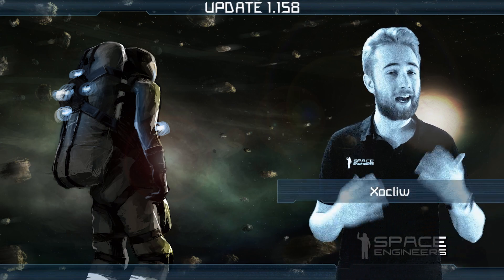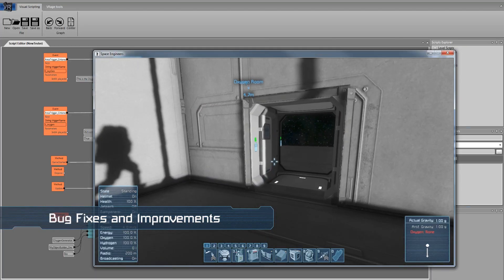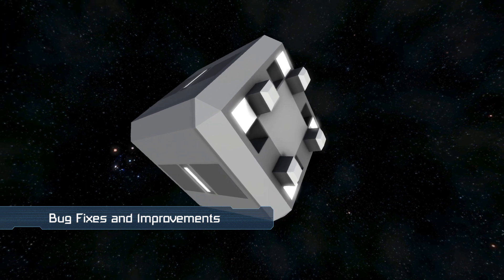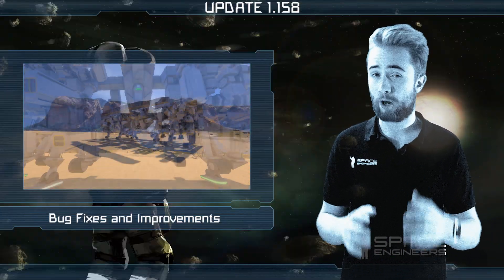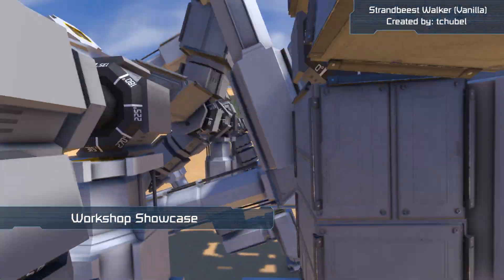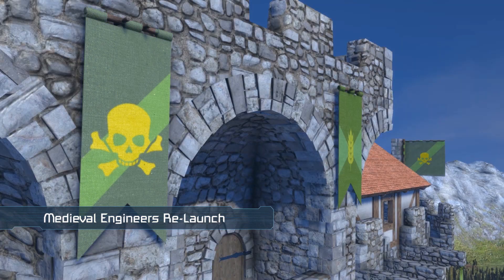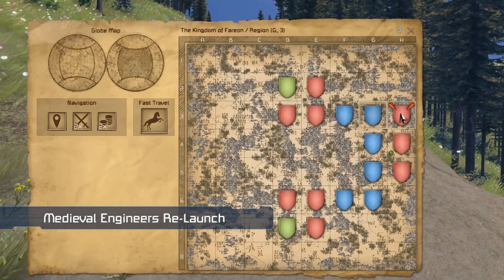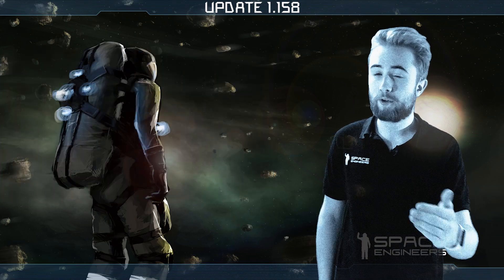Space Engineers - Update 01.158 DEV - Improvements and Bugfixes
Hello Engineers! This week’s update brings a fresh batch of bug fixes and improvements. The visual scripting tool should be working for everyone as we fixed some issues and crashes related to it so now you can get to work on your very own campaigns and scenarios! We also increased the number of characters allowed for LCDs to just over 100,000. Bugs fixed this week include a phantom power drain when using a merge block, the view distance setting not updating and the rifle continuing to fire after going to the ESC menu. Lastly, many crashes were resolved, including ones related to the use of local mods.